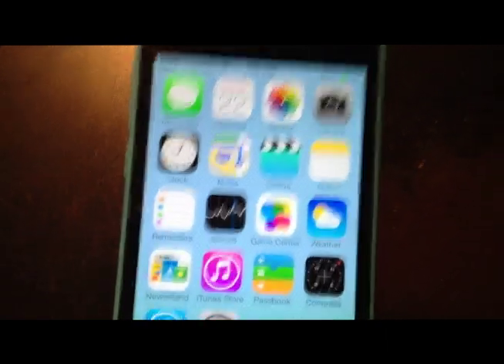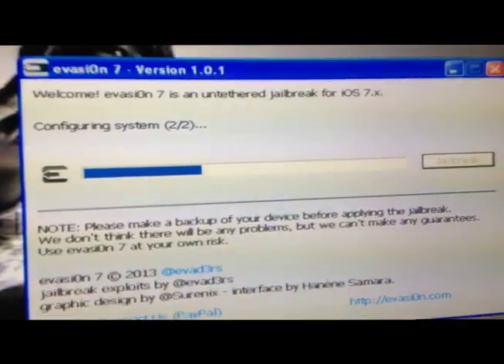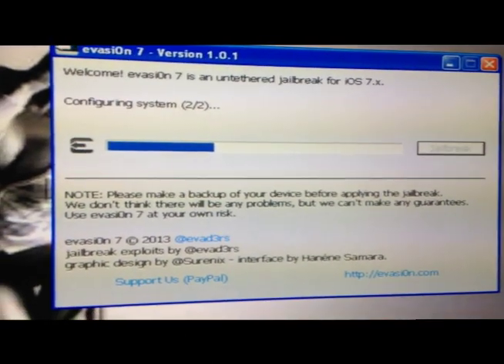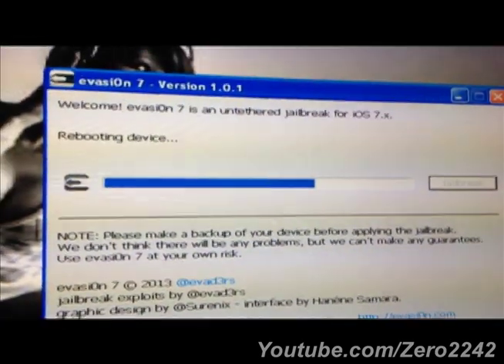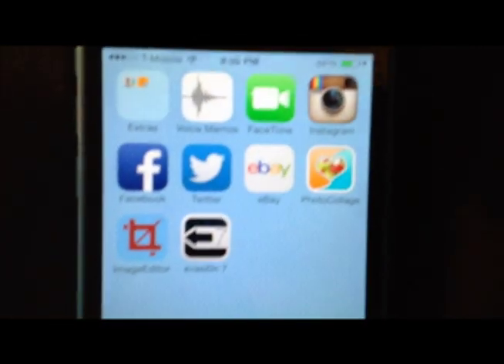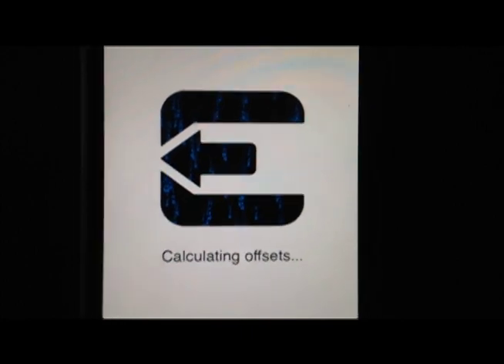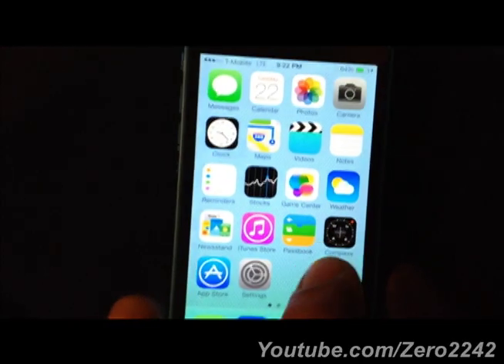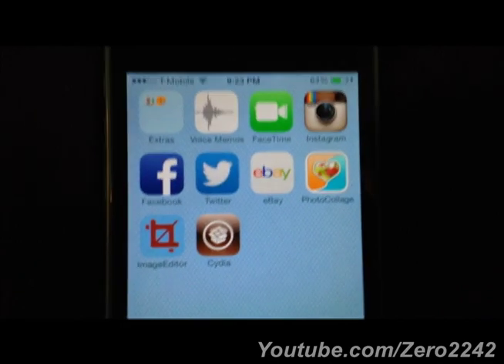Easiest way to jailbreak IOS7 Iphone 4 / 5 / 5c / 5s using evasi0n 7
The Easiest way to jailbreak IOS7 Iphone 4 / 5 / 5c / 5s using evasi0n 7

Instructions:
1. Backup iDevice in iTunes
2. Disable Passcode Lock on iDevice
3. Download Windows or Mac Evasion Jailbreak tool
4. Extract / Unzip downloaded .zip file (Windows) or open .dmg (Mac)
5. Plug in iDevice
6. Open Evasion from folder in step 4
7. Click Jailbreak and follow on-screen instructions.
8. Enjoy!